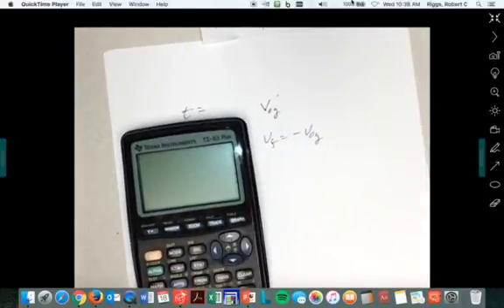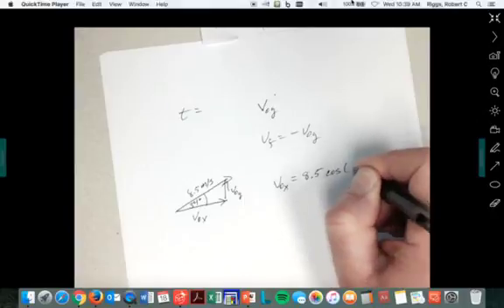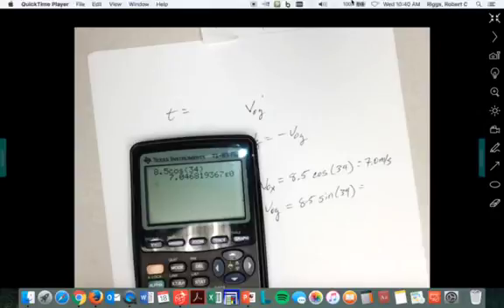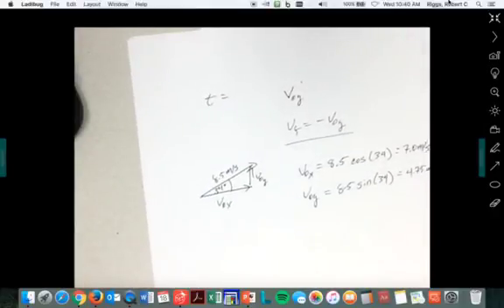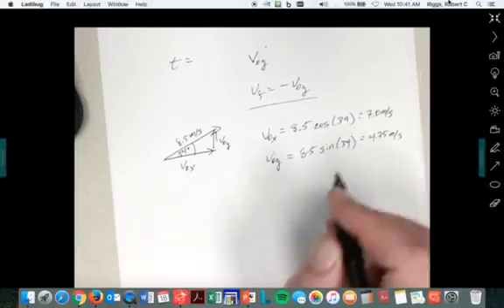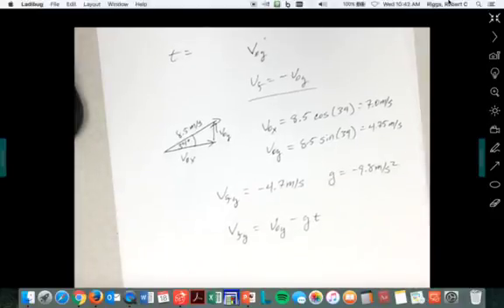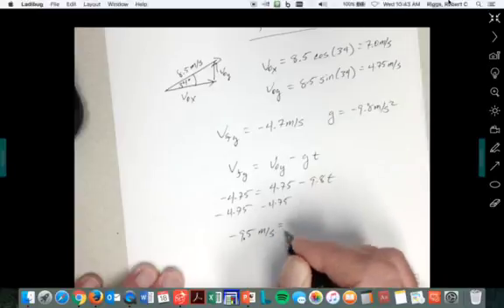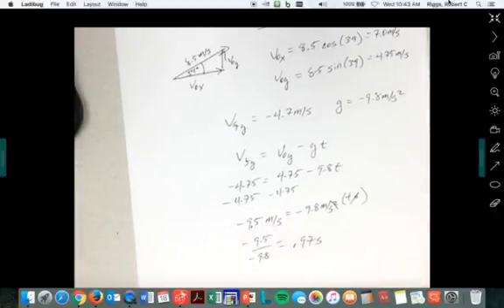Mini Lesson #11 Long Jump Track 5